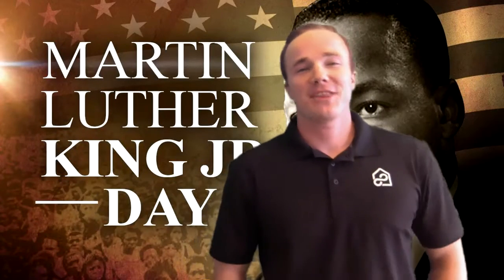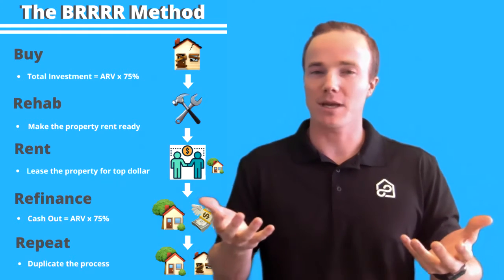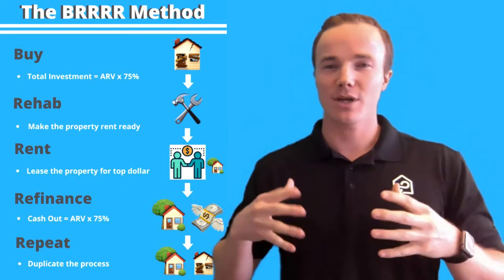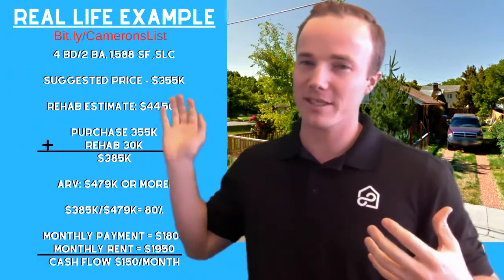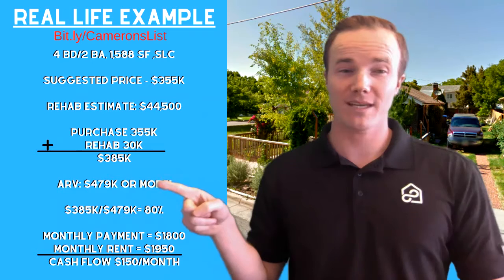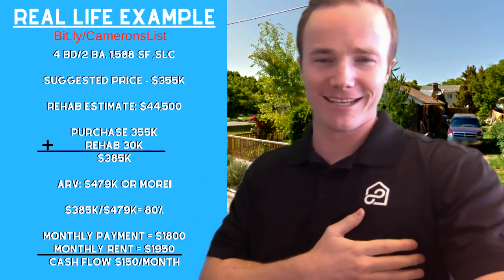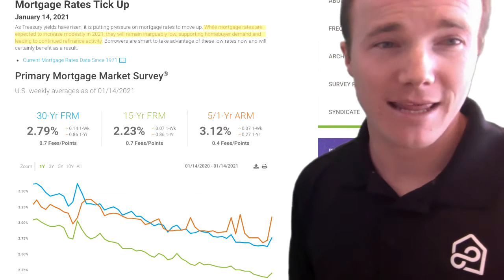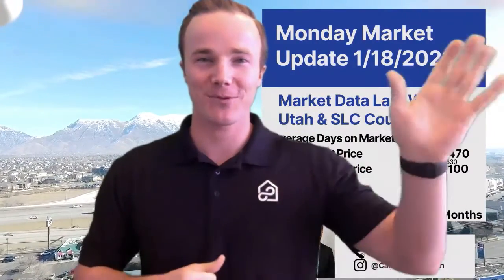Learn how to get real estate rentals using the BRRRR Strategy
Welcome to this weeks Monday Market Update where I go over whats happening in the real estate market, and also share with you some investing knowledge. Today I'm teaching you how to use the BRRRR strategy to pick up more rentals!

If you are looking to buy, sell or invest in real estate this year. Let's talk!